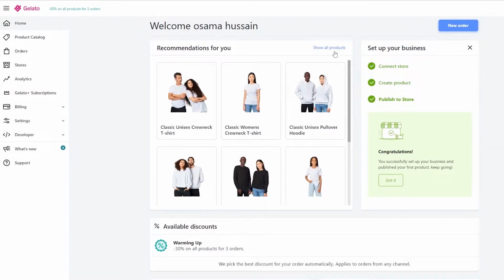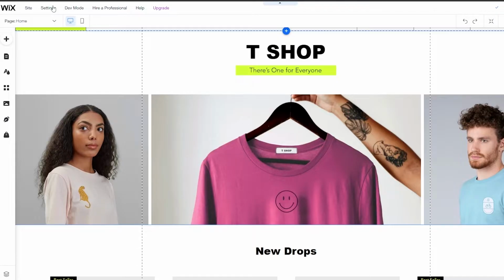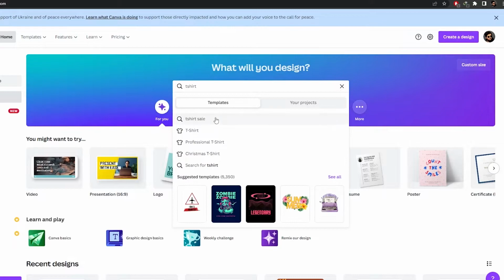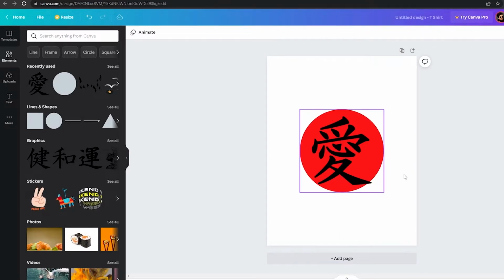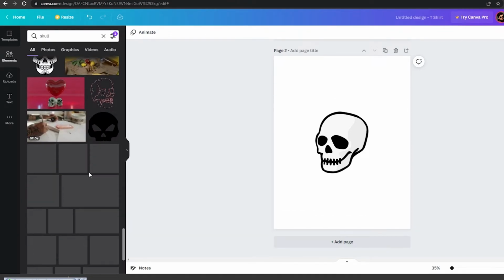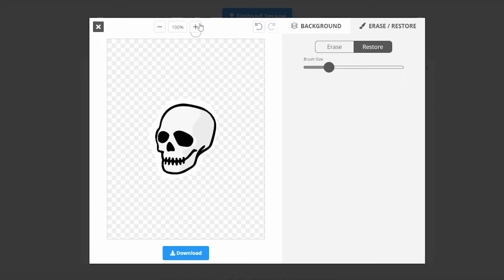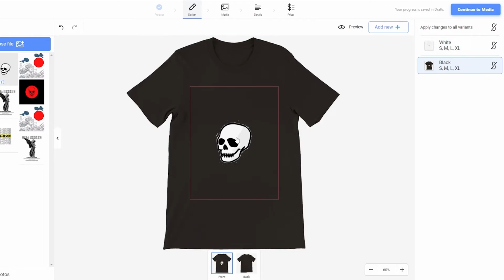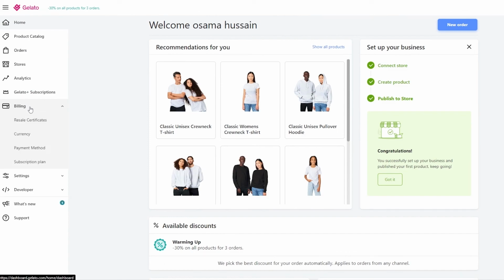Gelato Print On Demand Tutorial For Beginners (2025)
In this video I show you how to use Gelato Print On Demand For Beginners. It is really easy to do and learn to do it in just a few minutes by following this super helpful tutorial.